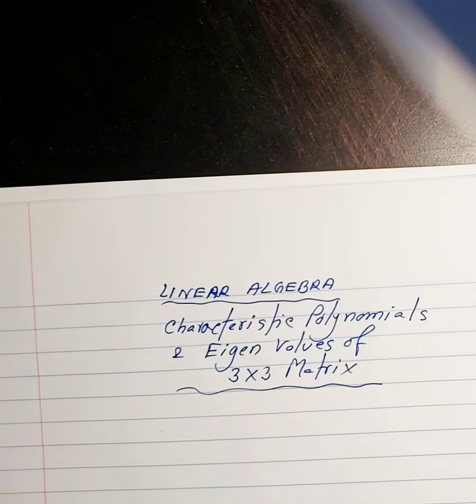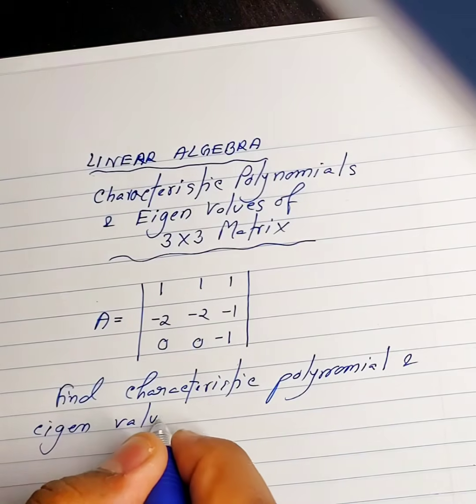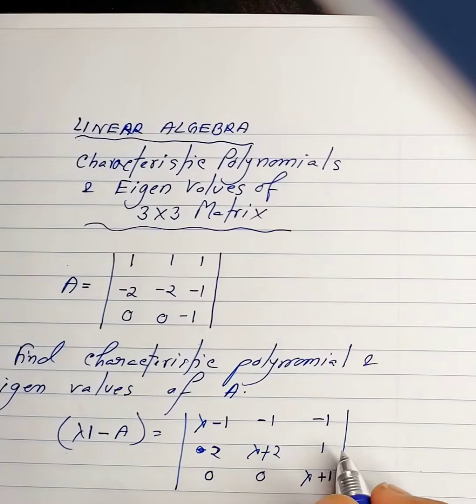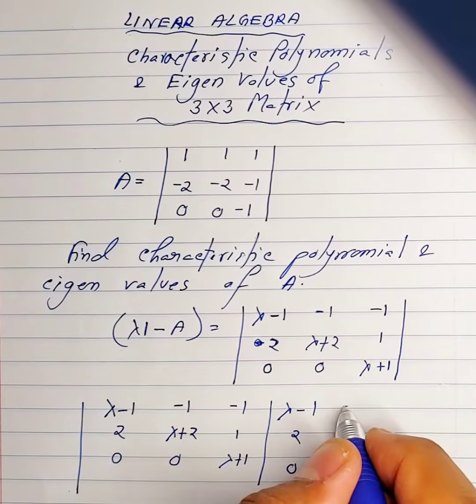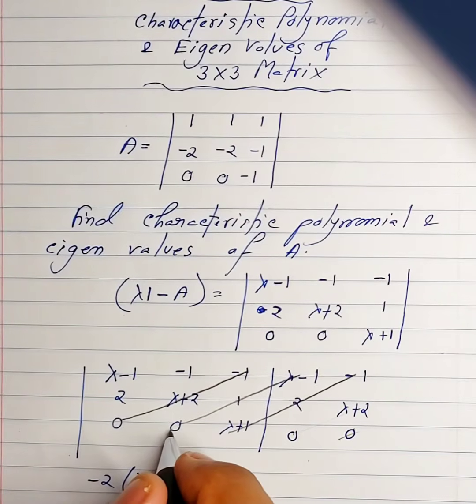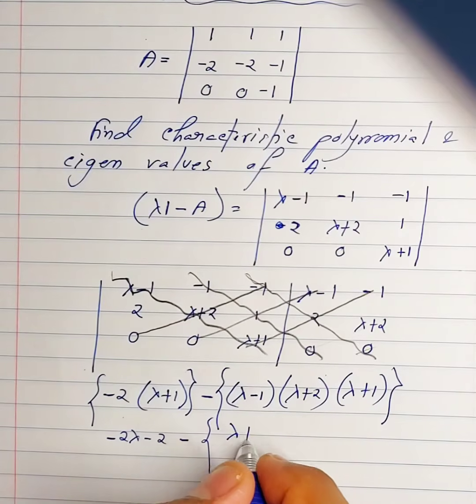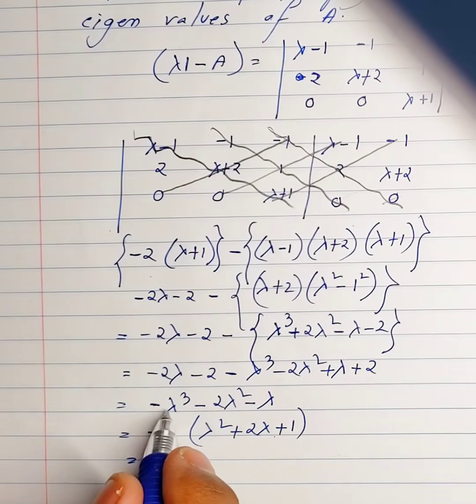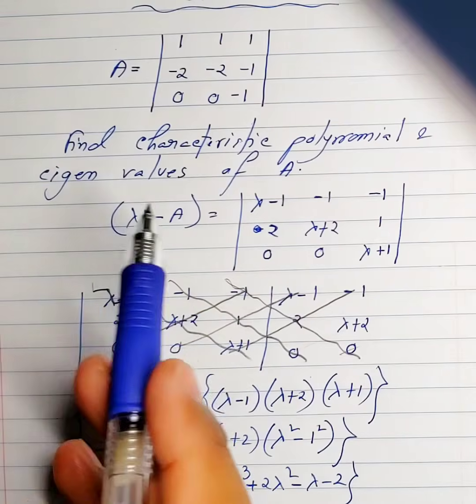Linear Algebra -- Characteristic Polynomials and Eigenvalues of 3x3 Matrix